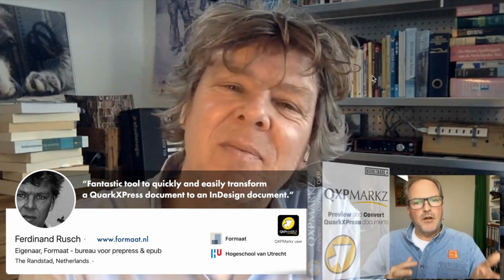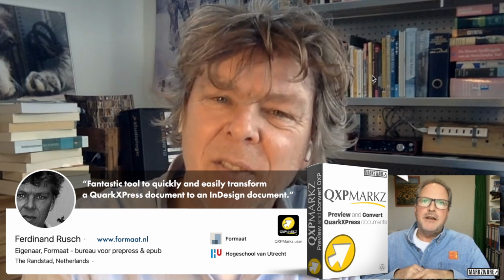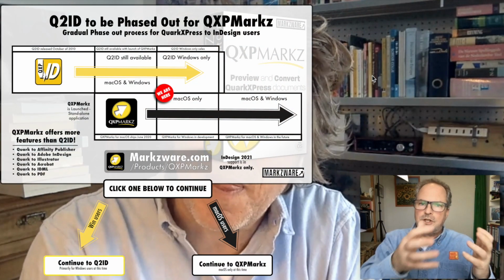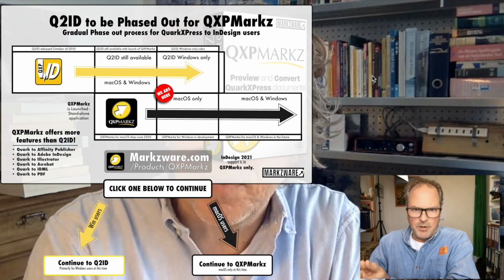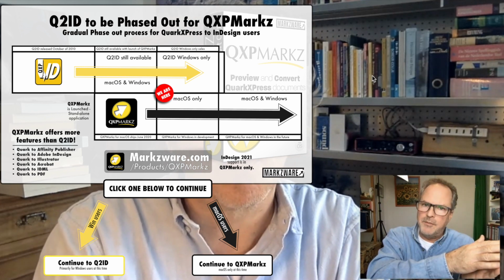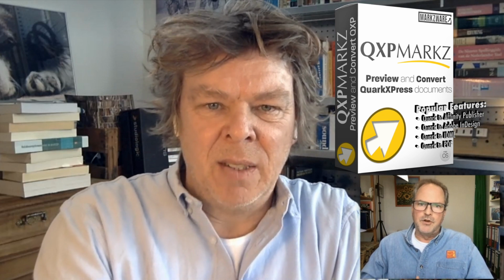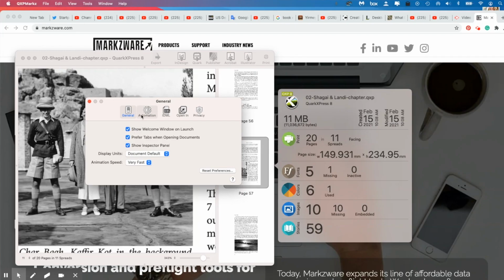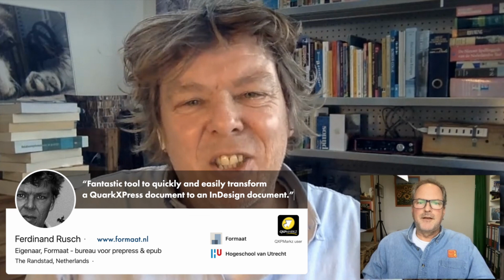Q2ID to QXPMarkz Quark to InDesign customer review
Q2ID to QXPMarkz transition and a Quark to InDesign customer review are included in this video. Markzware's stand-alone QXPMarkz (QuarkXPress to IDML) app replaces the Q2ID InDesign plug-in and allows users to open QuarkXPress in InDesign, Affinity Publisher, older QuarkXPress versions, and more:

QXPMarkz offers more than just QuarkXPress to InDesign file conversion. It also converts Quark to IDML and will even open your .QXP files in Affinity Publisher or Adobe Illustrator and can make a PDF out of them, plus much more! Still, most users in graphic design and Desktop Publishing (DTP) want to convert QuarkXPress files to Adobe InDesign, with this Markzware tool.

In this interview video, Ferdinand Rusch, a Dutch graphic designer and DTP ePub creator,
reviews the QXPMarkz QuarkXPress converter.

Contents:
0:00 Needs to Convert from Quark to InDesign for ePub Workflow
0:23 Happy Q2ID user for 10 years
0:52 QuarkXPress to InDesign with a click, super easy, like magic
1:15 QXPMarkz replaces Q2ID
1:33 How is it switching from Q2ID to QXPMarkz?
2:09 Get’s a full, perfect conversion with Tags & all text attributes
3:02 Happy with QXPMarkz InDesign Scripts, for converting QXP files
3:20 Even easier with QXPMarkz Automation Preferences
3:45 Quark to InDesign with QXPMarkz is so simple
3:55 QXPMarkz provides a full QuarkXPress to InDesign conversion!

Ferdinand loves QXPMarkz. It still has plugin-like capability with the scripts you can install within InDesign, but the Automation with QXPMark is very handy to make converting multiple QuarkXPress documents to InDesign very simple. Quark to InDesign with a click!